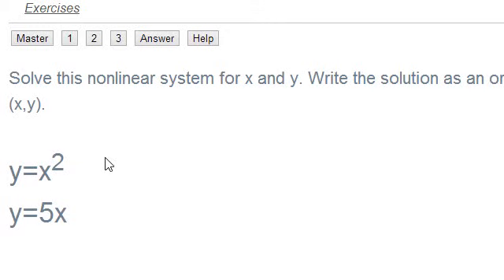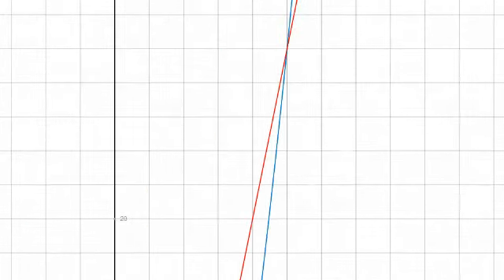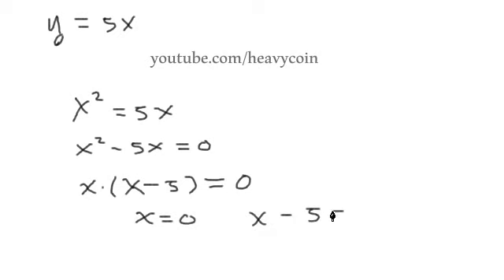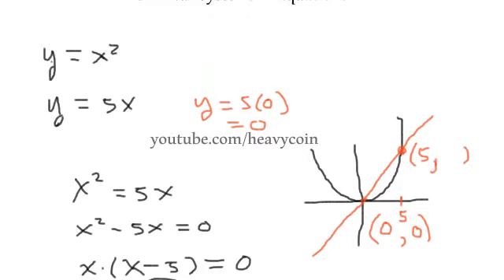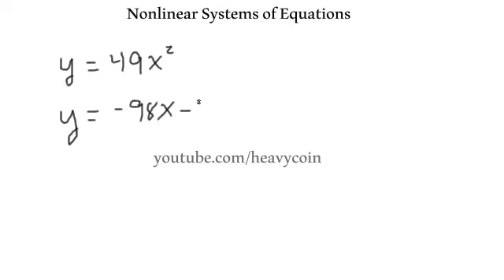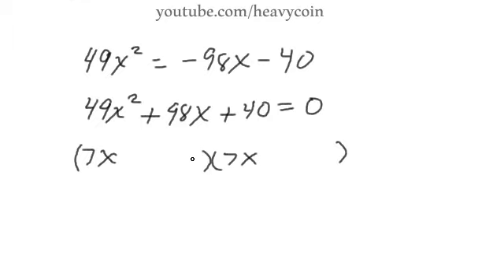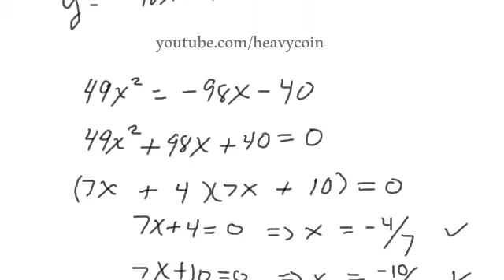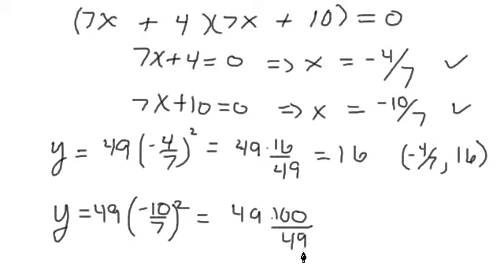Intermediate Algebra-Nonlinear Systems of Equations